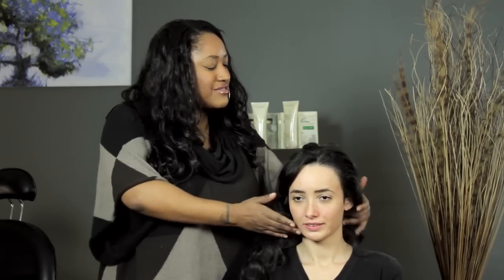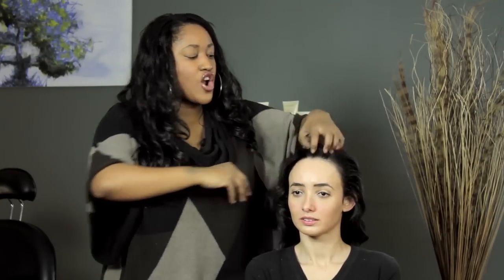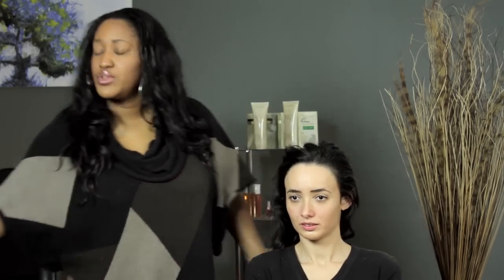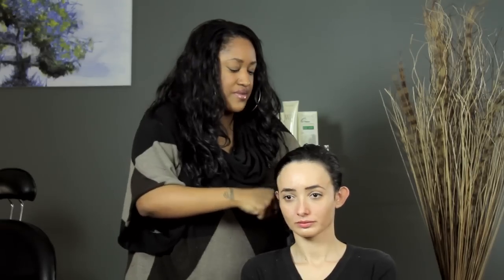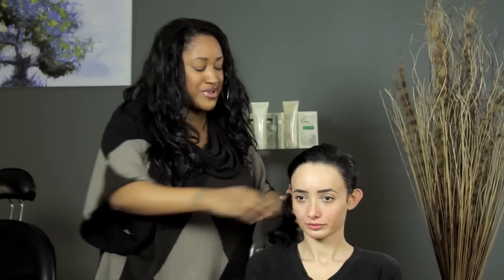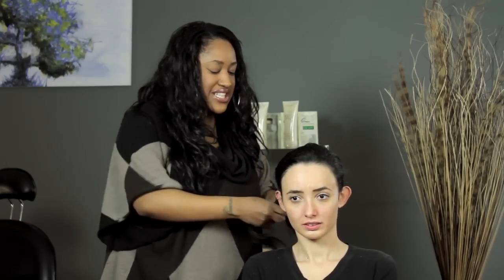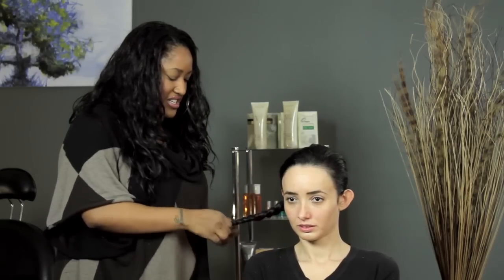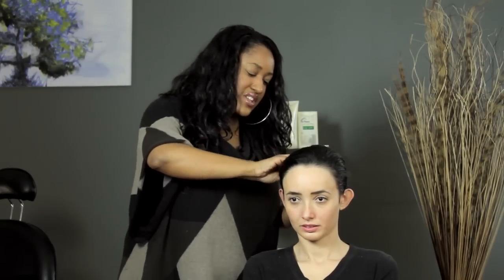Easy-to-Do, Elegant Hairstyles for the Bride & Flower Girl : Various Women's Hairstyles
Hairstyles for the bride and flower girl can be both easy and elegant if you know what you're doing. Find out about easy-to-do, elegant hairstyles for the bride and flower girl with help from a New York City-born hairstylist and makeup artist in this free video clip.

Series Description: Whether you're trying to figure out how to style your hair for a special occasion or just want to replicate a famous celebrity's chosen style, you can style your hair in a wide variety of different ways right from home. Get tips on how to do various women's hairstyles with help from a New York City-born hairstylist and makeup artist in this free video series.